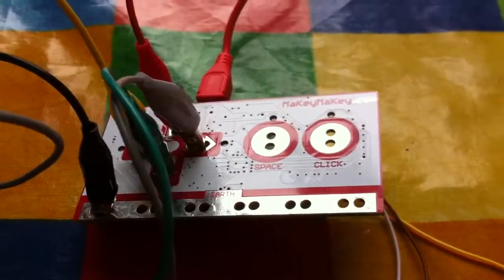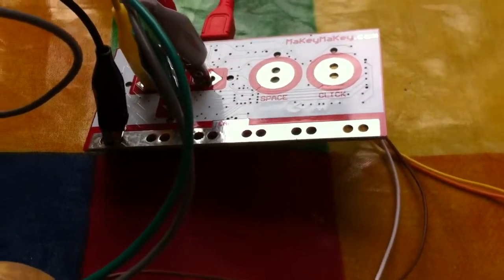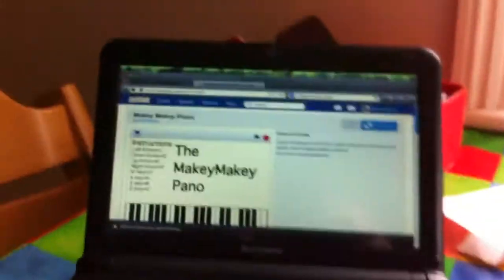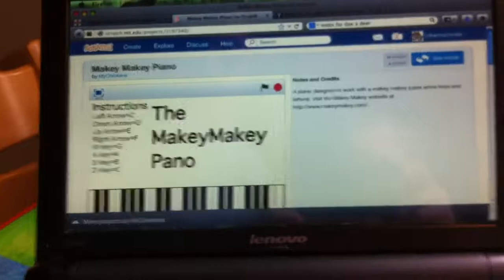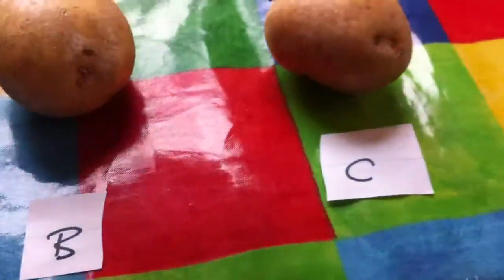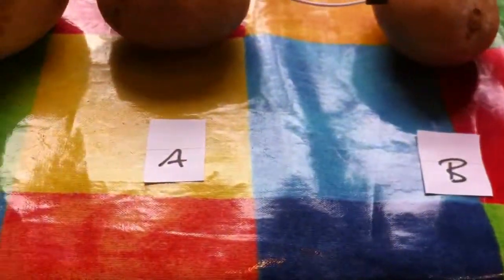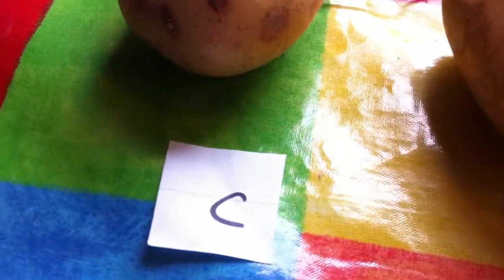MaKey MaKey potato piano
A piano made out of potatoes, using Scratch and a MaKey MaKey for details.